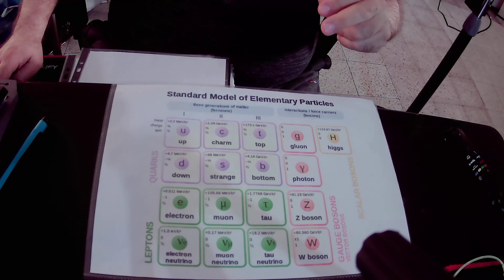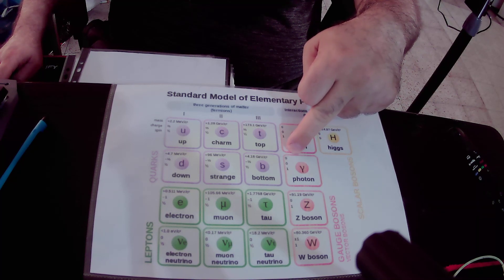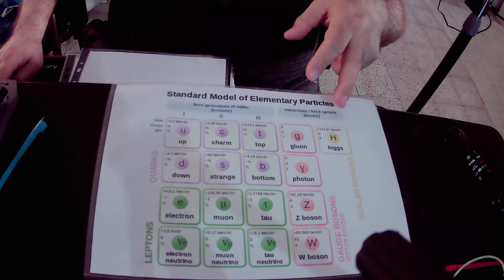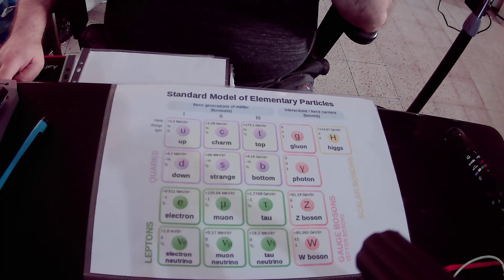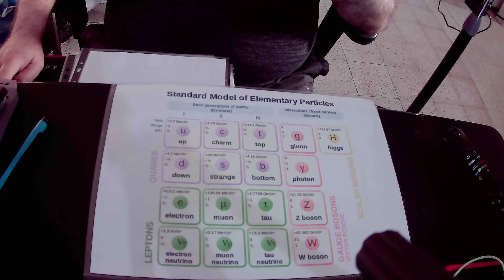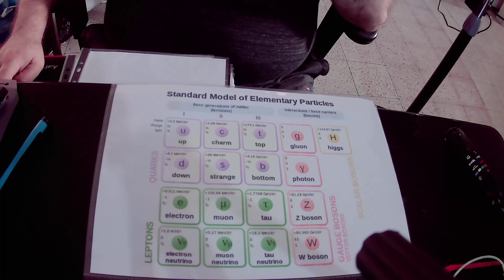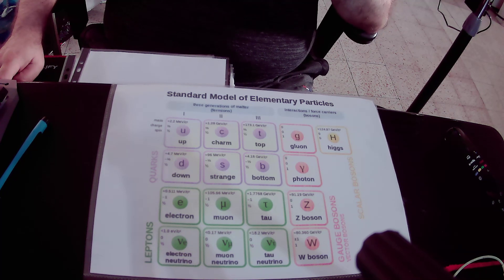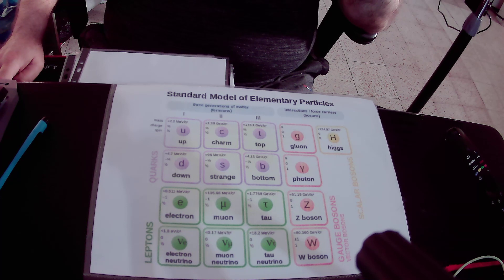The most fundamental structure of matter